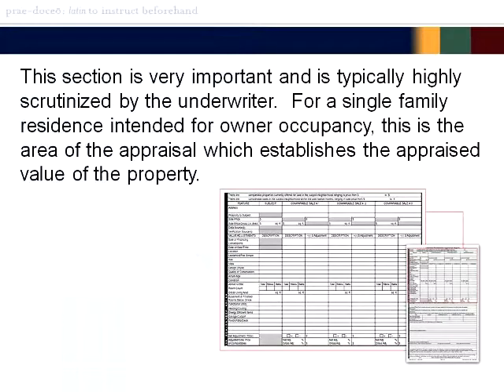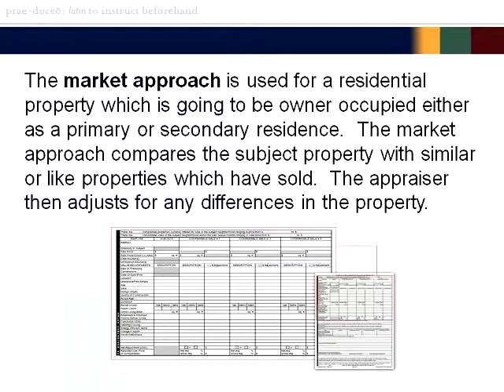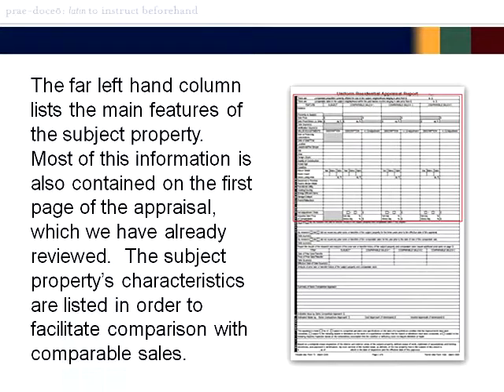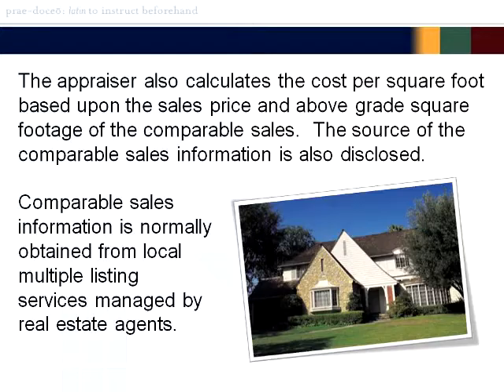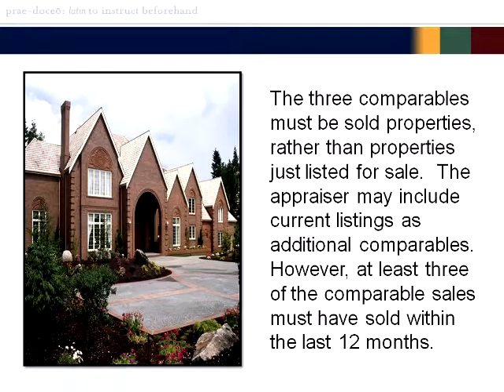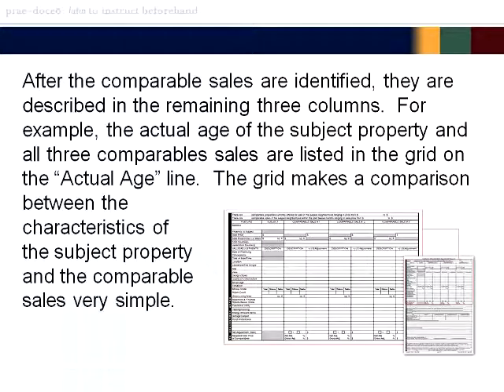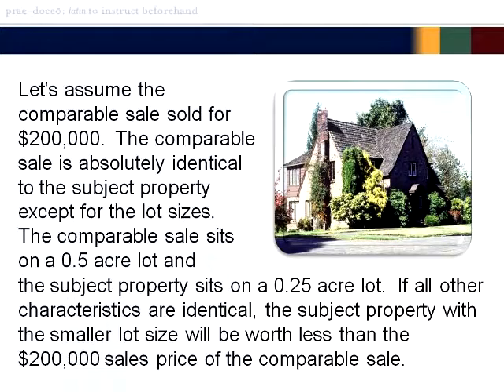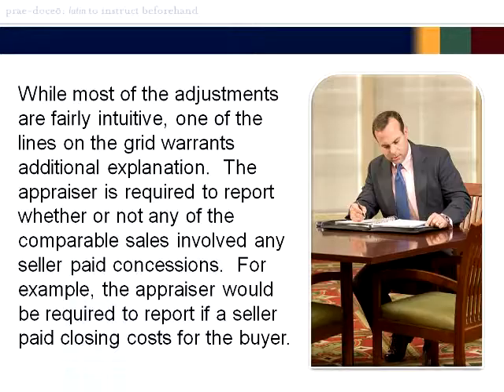Appraisal 1 chapter 2 01